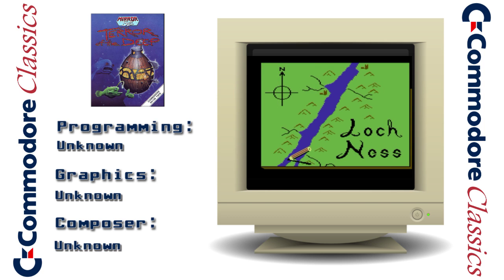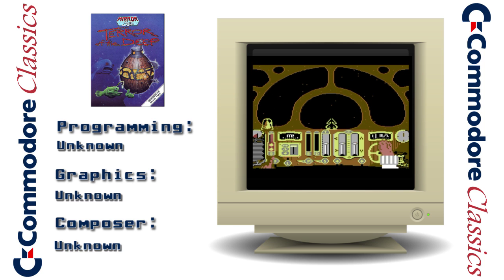Commodore Format Issue 14 | Covertape Chaos #14 | RMGB TV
This time it's the turn of Power Pack 14, which has three full games - Aliens and Terror of the Deep are well worth checking out, and Tilt might be fun if you're any good at slide puzzles.  Sadly, I'm not.  Finally, there's a demo of Teenage Mutant Hero Turtles 2: The Arcade Game!

Further episodes in this season will be released every fortnight, on a Tuesday at 12PM GMT.